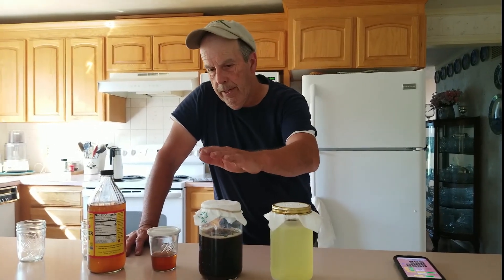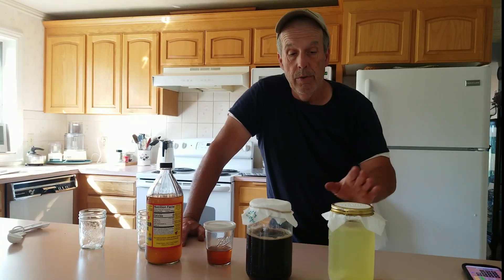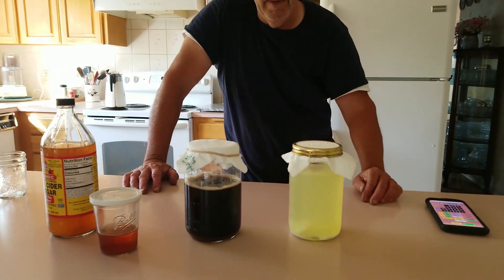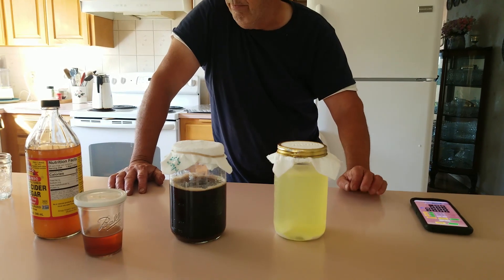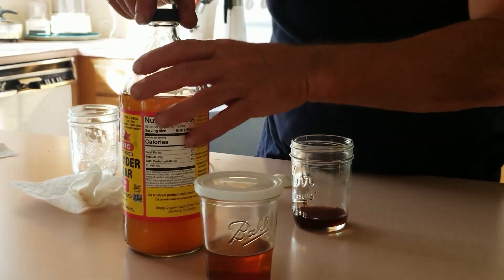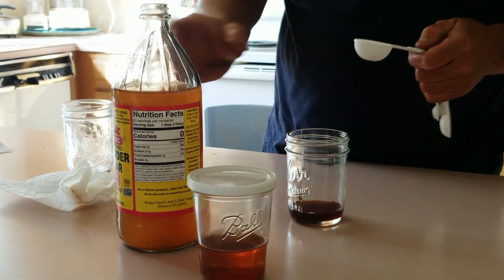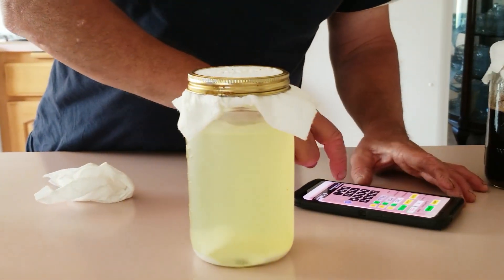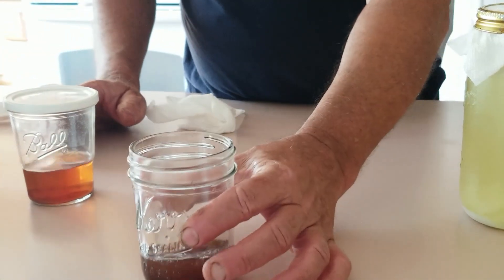How We Use Our Blackberry FPJ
Hi Folks!  This is Part 3 of our series on FPJ(Ferment Plant Juice) and how we use it in conjunction with other KNF solutions to enhance the health of our plants on the Farm.  In this video we talk about the components of the Maintenance Solution of which FPJ is a major part. We also delve into dilution rates and a real easy phone app to help you  calculate diluted solutions.   In the last half of the video we show how we mix the solutions and apply in this case on our Crab Apple Tree that we are bringing back to health by using only Jadam and KNF techniques.  Spoiler Alert;  This is working very well!